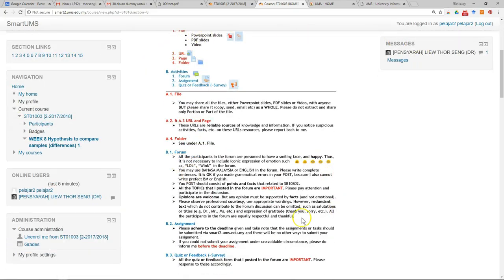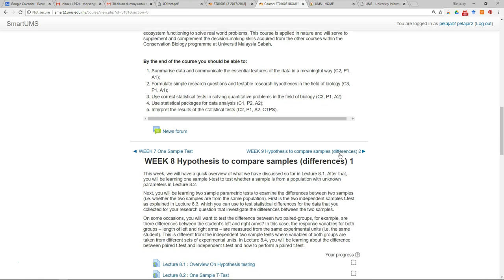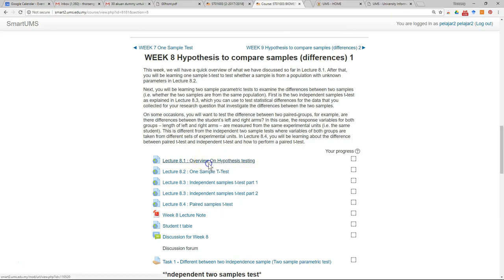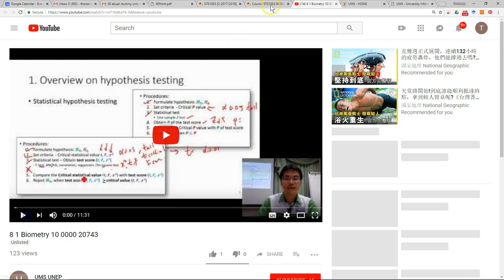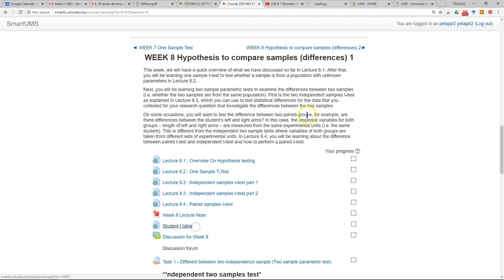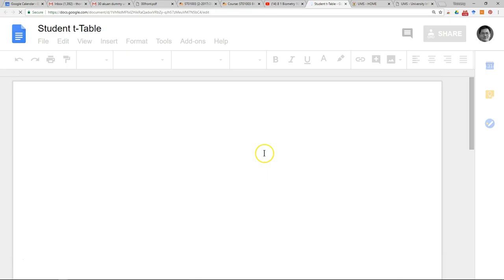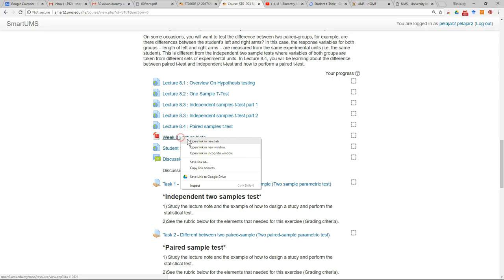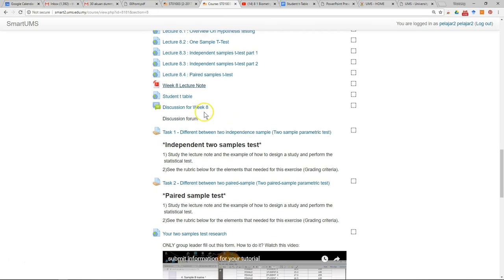Quick Start Guide for Student Access Learning Materials